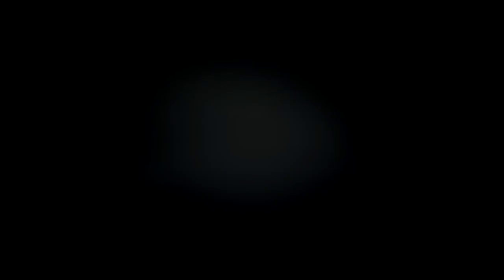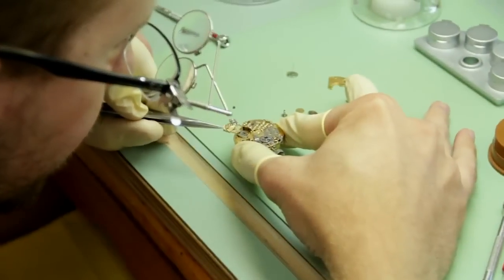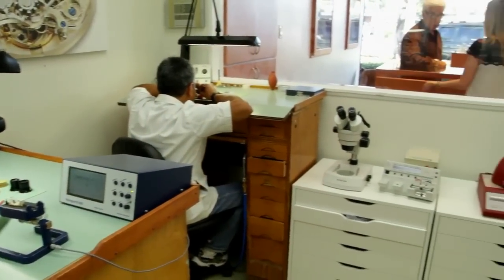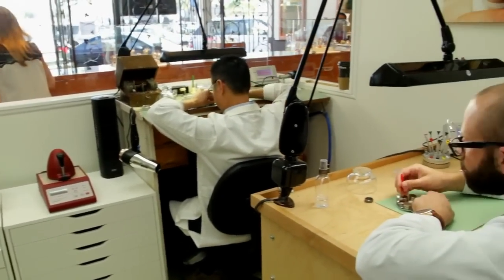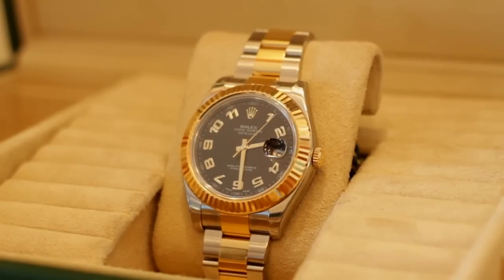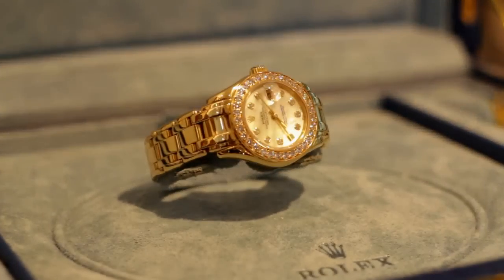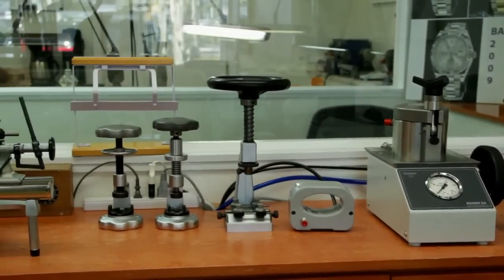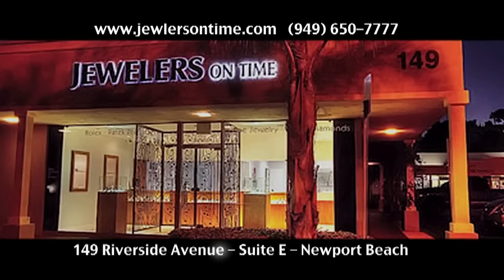WHAT ARE THE KEY WRIST WATCHES TO SUCCESS AS A COLLECTOR AND HAPPINESS?